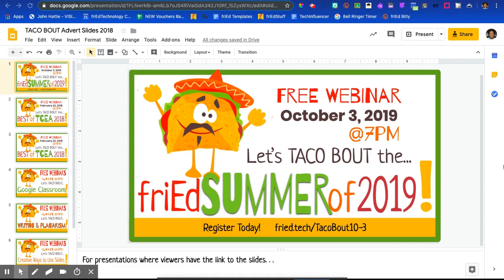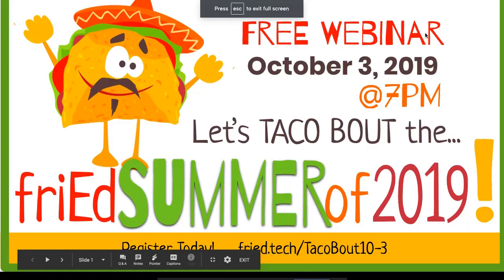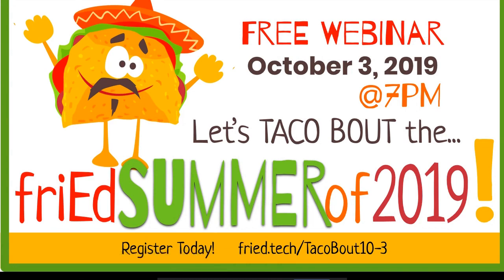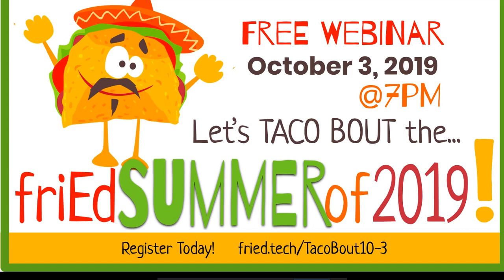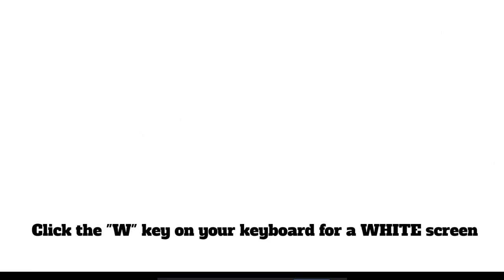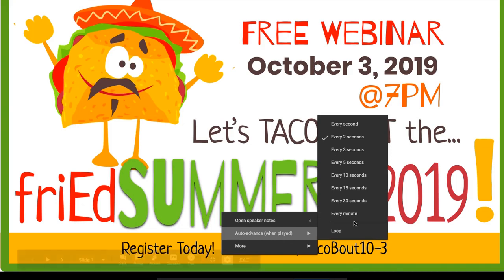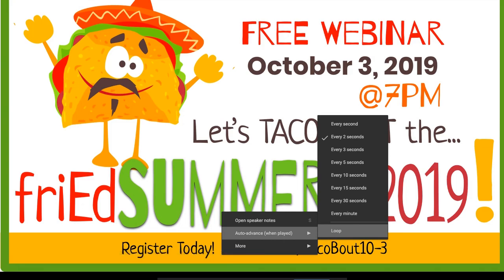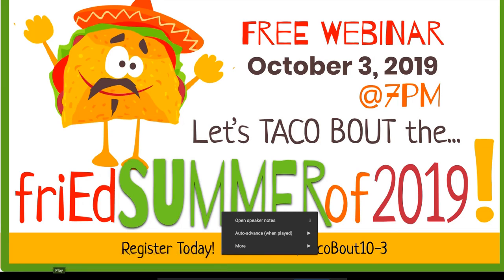NEW to Google Slides: Blank Screens & Presentation Timings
Things you Might Have Missed #9: Blank Screens and Presentation Timings in Google Slides.